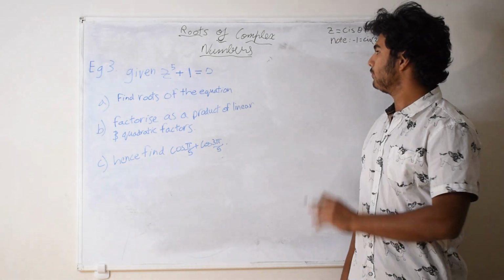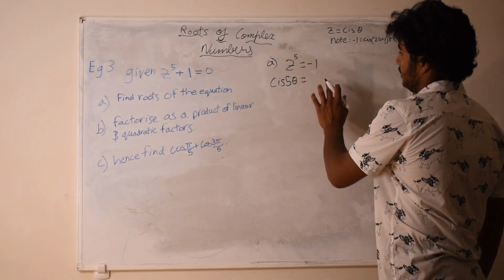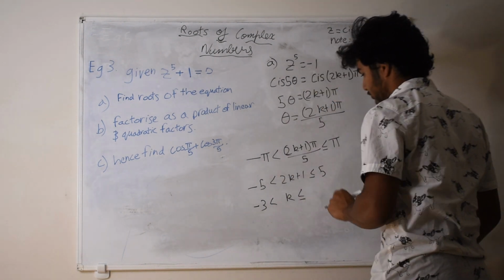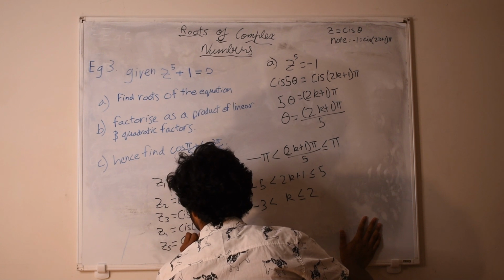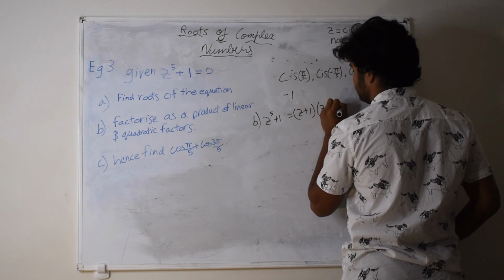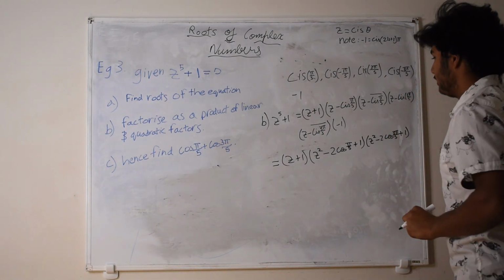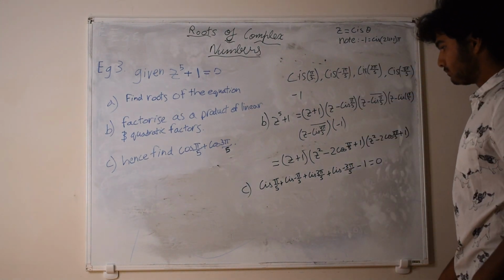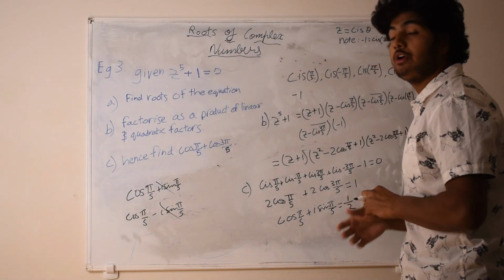Complex Numbers: Linear and Quadratic factors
In this video, I'll be going through linear and quadratic factors. Hopefully this helps students who are in need of assistance.

Resources: Cambridge Mathematics Ext 2

The producer of this digital motion graphics content is just a big fan of Maths and absolutely have no trade or finance gain from the video he/she produced”